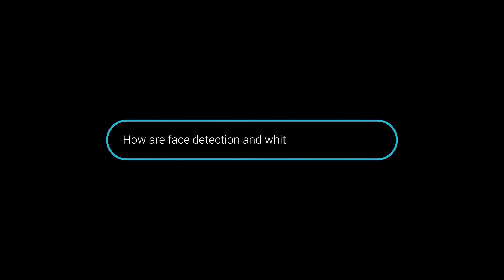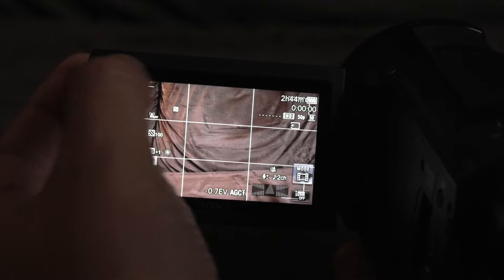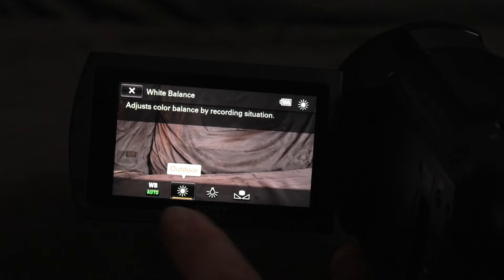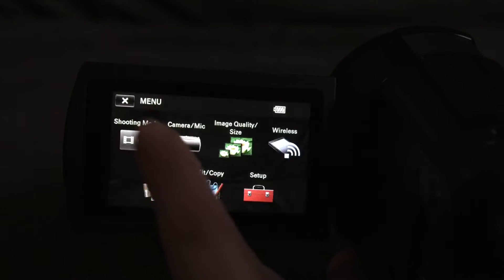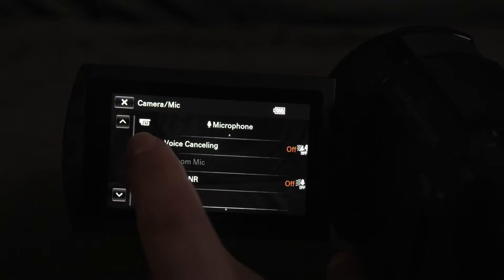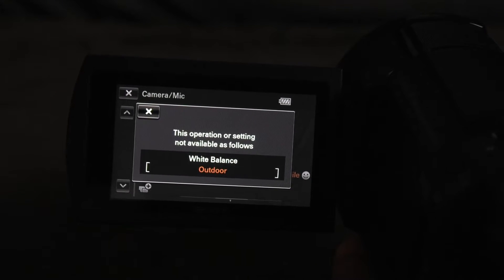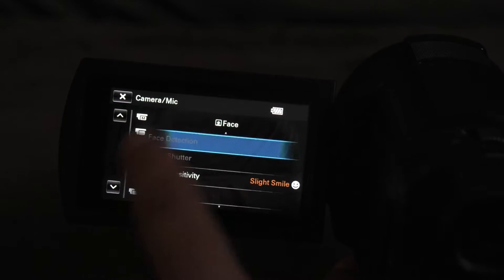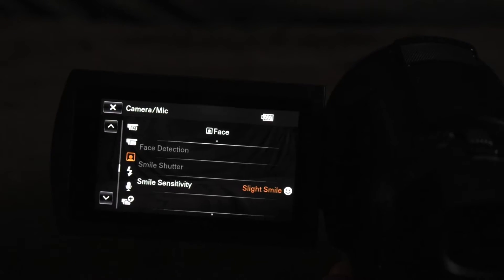White Balance & Face Detection Limitation - Sony FDR-AX53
Face Detection Focus and Fixed White Balance can't work together on the AX53 camera / camcorder from Sony. An odd limitation. Please fix this Sony!! Pretty please.